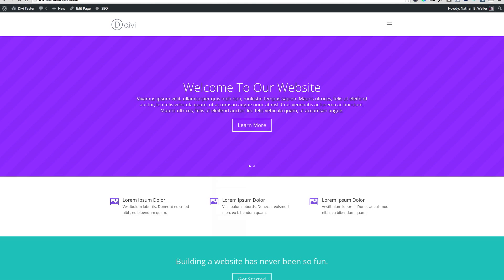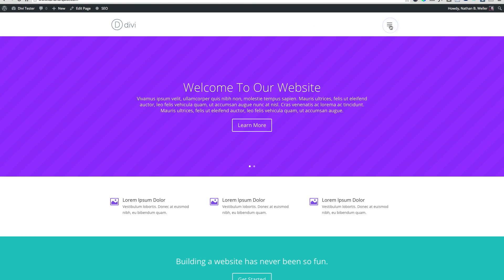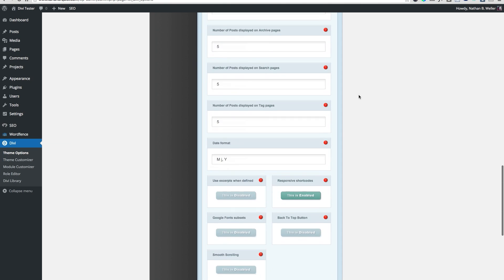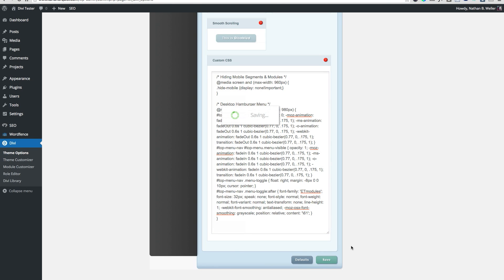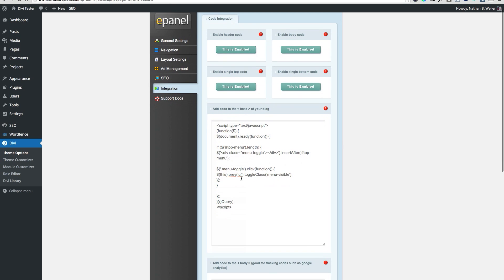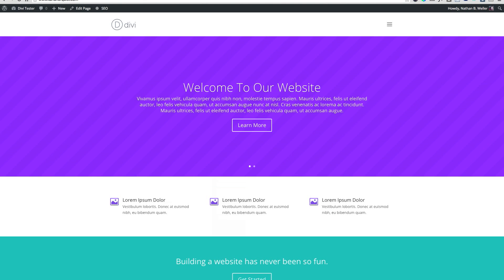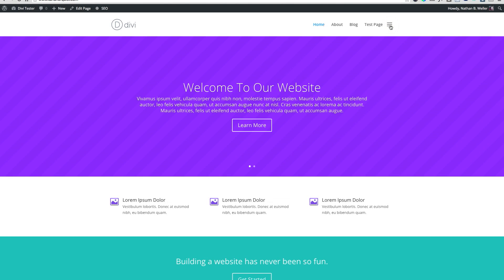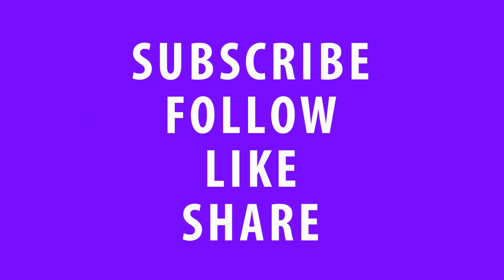Divi Quick Tip 06: How to Make Divi's Hamburger Mobile Menu Your Default Desktop Menu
In this Divi Quick Tip we show you how to make Divi's hamburger mobile menu your default desktop menu.

Get the code snippets for this quick tip from the accompanying blog post